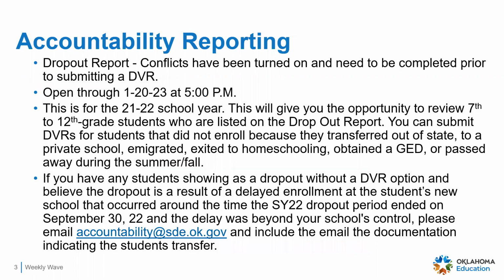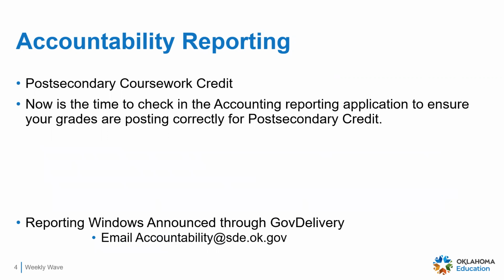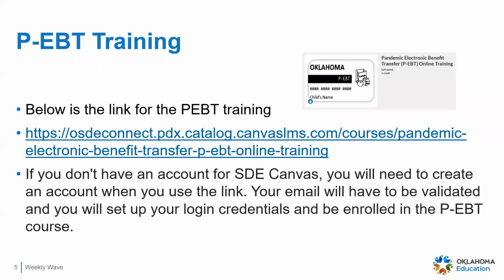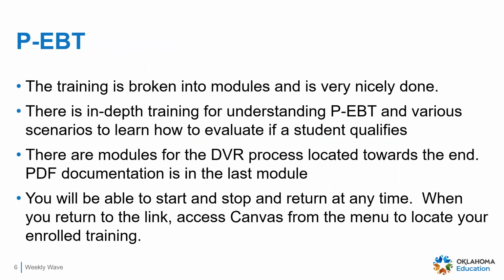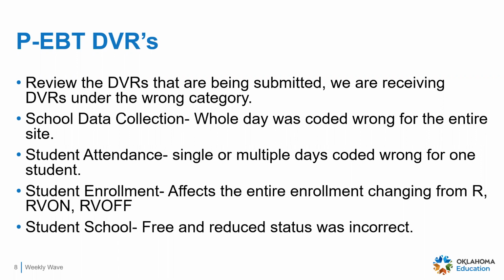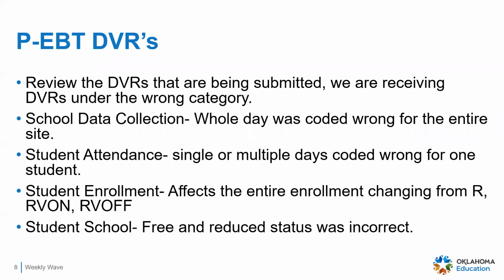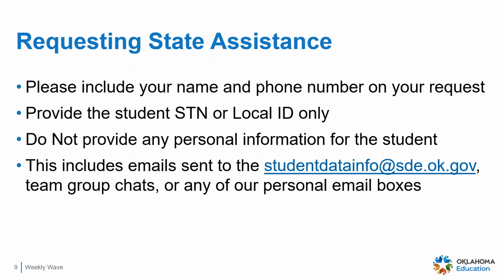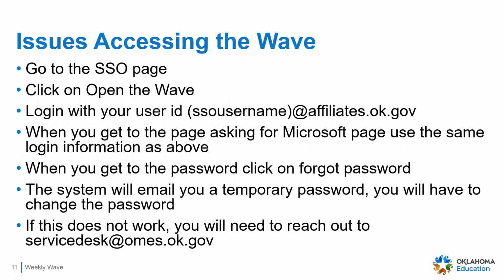Weekly Wave 1-5-23